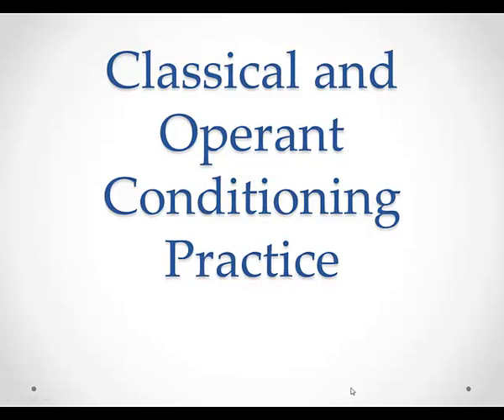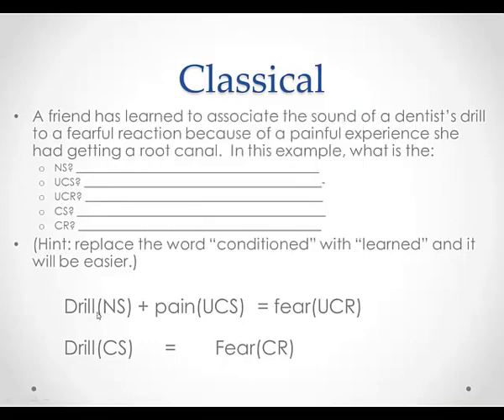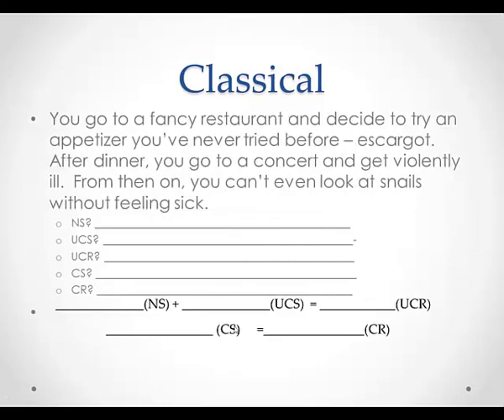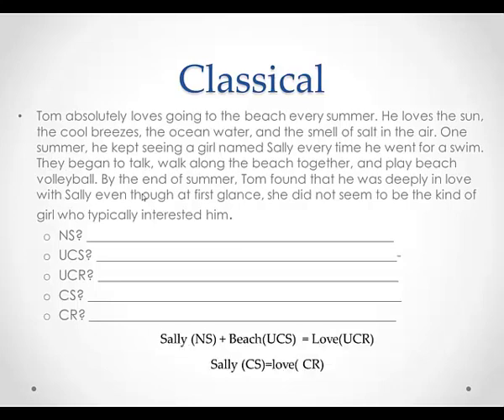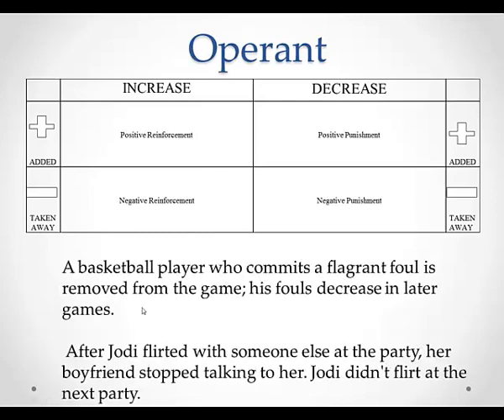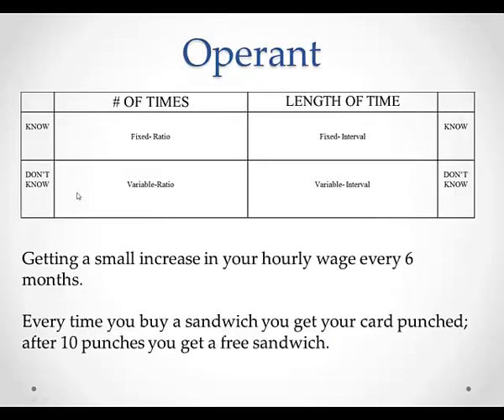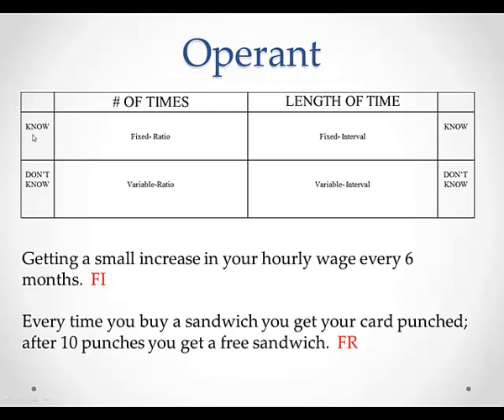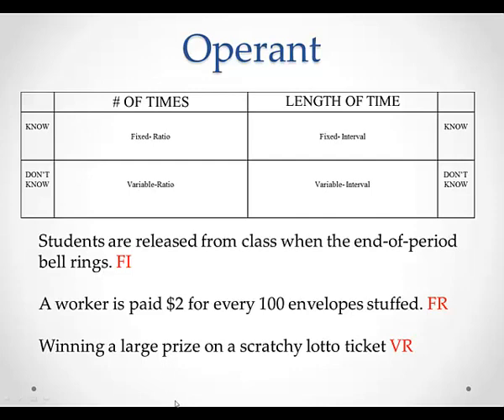Classical and Operant Conditioning practice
practice for test!